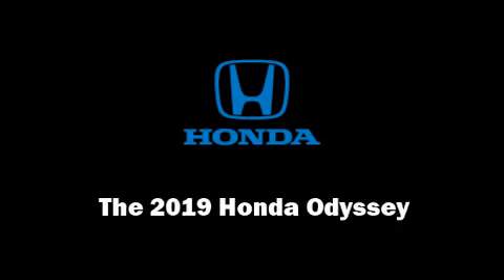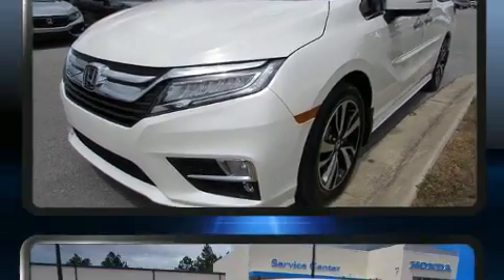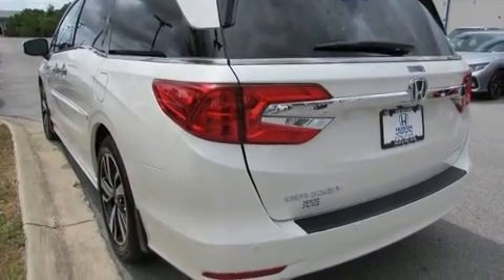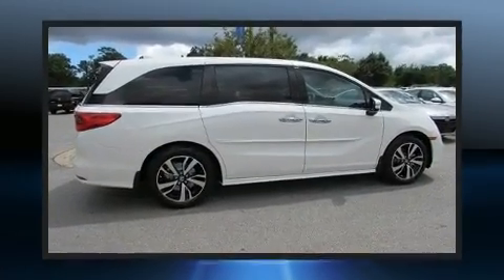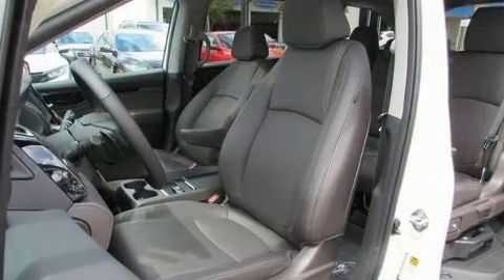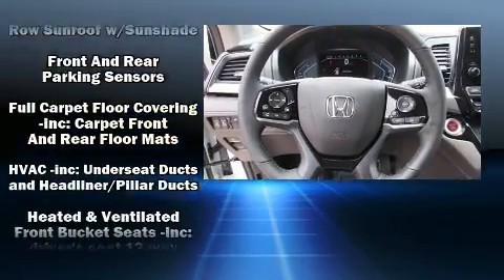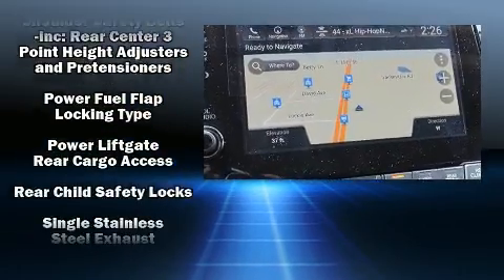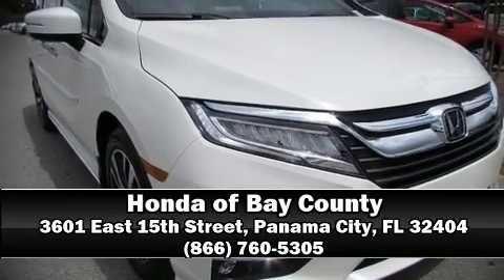2019 Honda Odyssey Elite in Panama City, FL 32404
Familiarize yourself with the 2019 Honda Odyssey. Smooth gearshifts are achieved thanks to the 3.5 liter 6 cylinder engine, and for added security, dynamic Stability Control supplements the drivetrain. Honda infused the interior with top shelf amenities, such as: a built-in garage door transmitter, turn signal indicator mirrors, a power rear cargo door, rain sensing wipers, lane departure warning, blind spot sensor, and power seats. Features such as automatic climate control and leather upholstery prove that economical transportation does not need to be sparsely equipped. Storage solutions are integrated throughout the interior, demonstrating thoughtful attention to detail. Back seat passengers will appreciate the rear audio controls, allowing them to make easy adjustments to the stereo system. Passengers in the third row enjoy seat back reclining functionality, providing an extra level of comfort and convenience. For drivers who enjoy the natural environment, a power moon roof allows an infusion of fresh air. Audio features include an AM/FM radio, steering wheel mounted audio controls, and 11 speakers, providing excellent sound throughout the cabin. Rear LCD monitors provide entertainment that your passengers will appreciate no matter how far the drive. Honda ensures the safety and security of its passengers with equipment such as: head curtain airbags, front side impact airbags, traction control, brake assist, anti-whiplash front head restraints, a security system, an emergency communication system, and 4 wheel disc brakes with ABS. Adaptive cruise control maintains a pre set distance behind the car ahead of you, simplifying highway driving and enhancing safety. Our aim is to provide our customers with the best prices and service at all times. Please don't hesitate to give us a call.